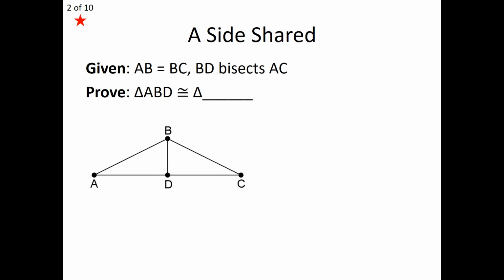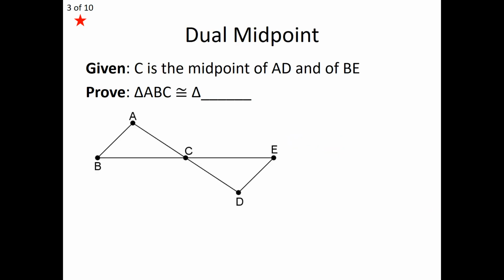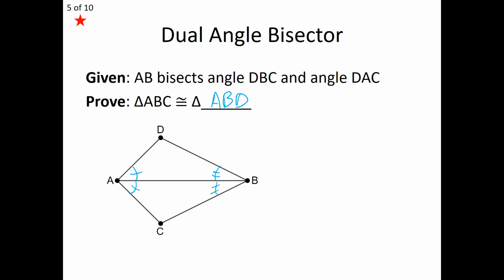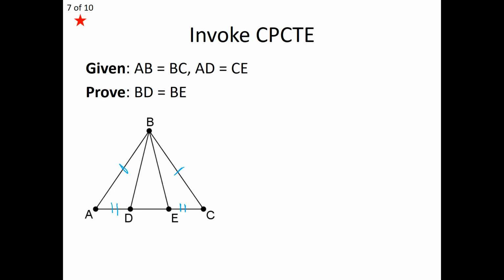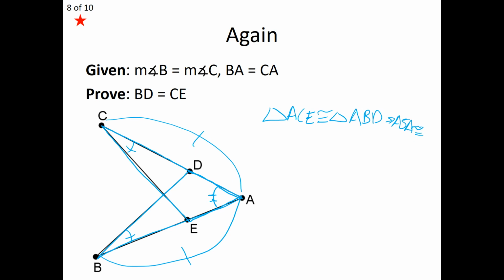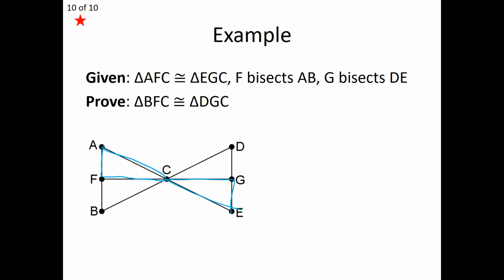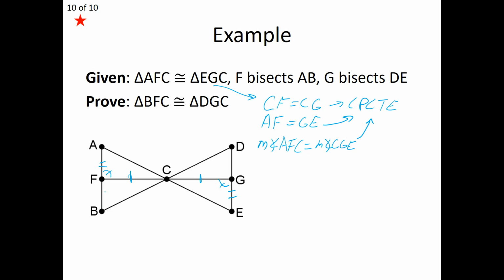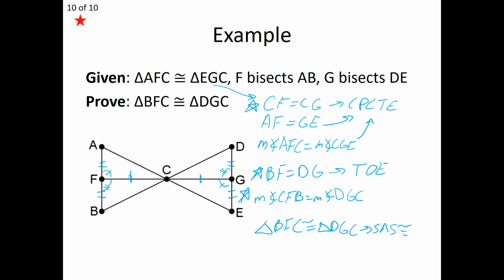HG - 3.6 VN Triangle Congruence Proofs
Honors Geometry
Chapter 3
3.6 VN Triangle Congruence Proofs